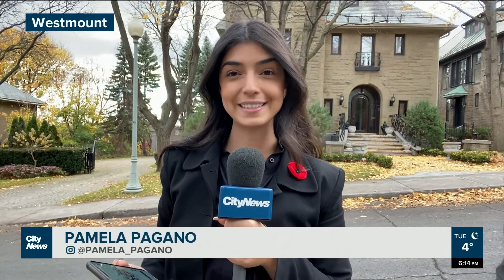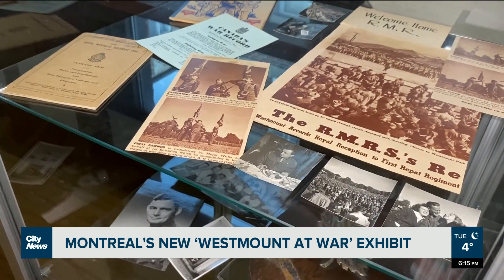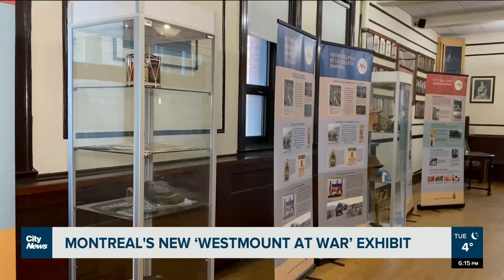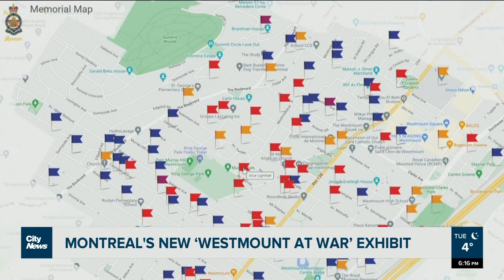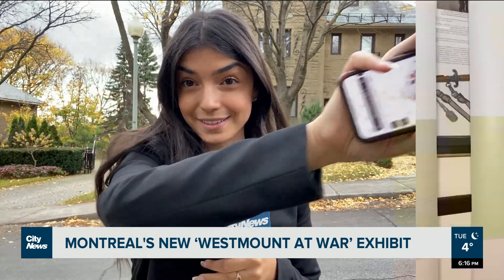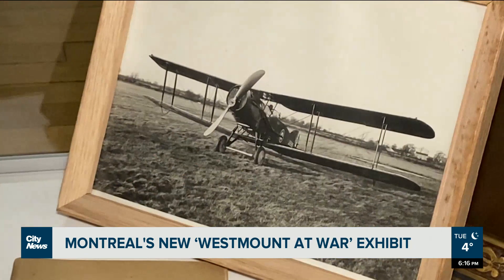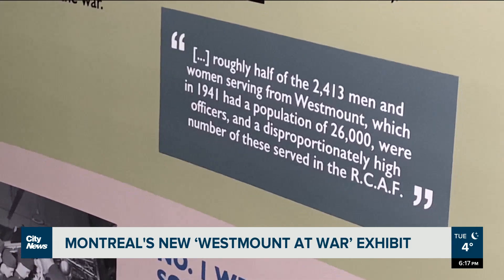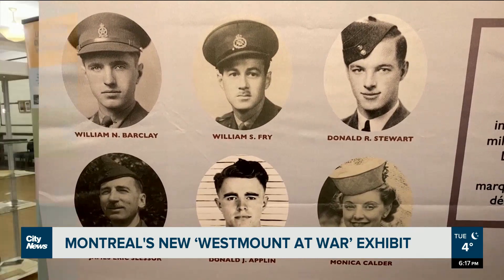Montreal's new ‘Westmount at War’ exhibit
“This was something of interest to me,” says Brian Israel, veteran of the United States Navy and former Montreal resident who visited the new ‘Westmount at War’ exhibition. Pamela Pagano reports.